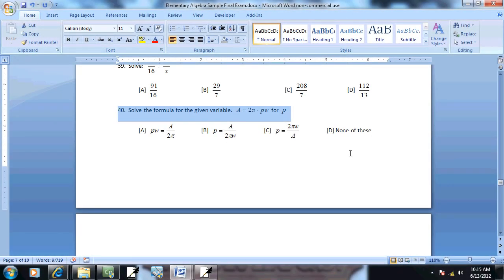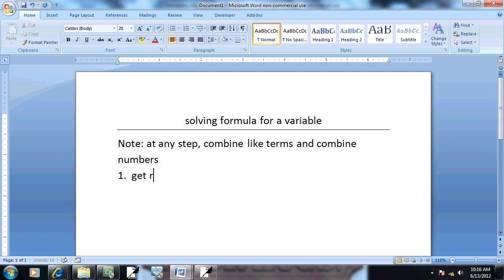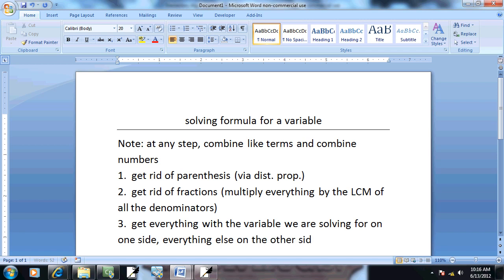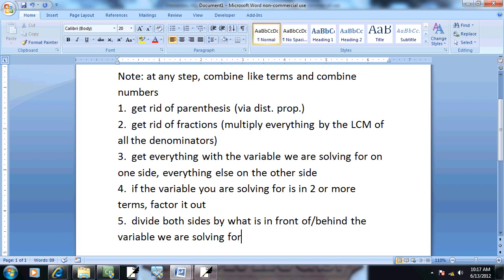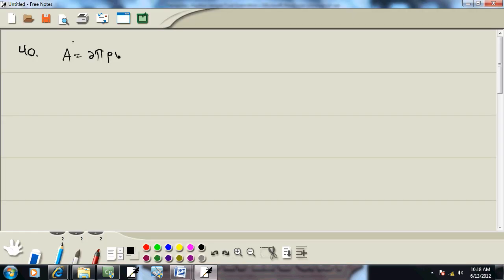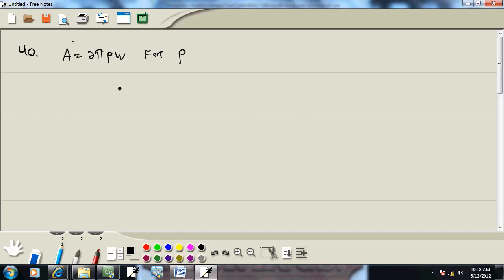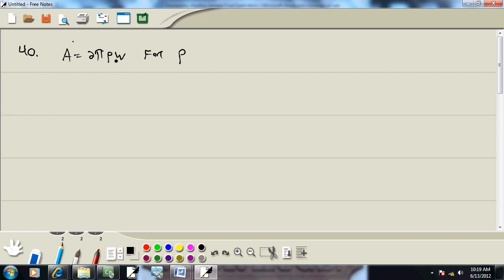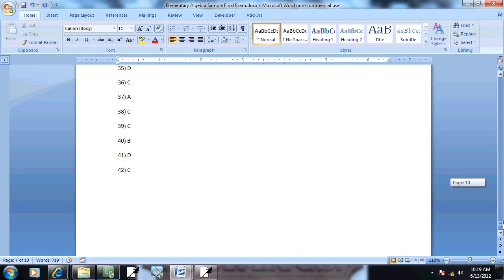Elementary Algebra - Sample Final Exam - Problem 40